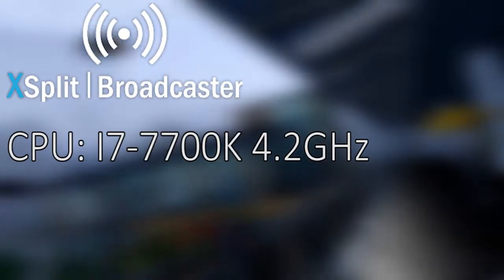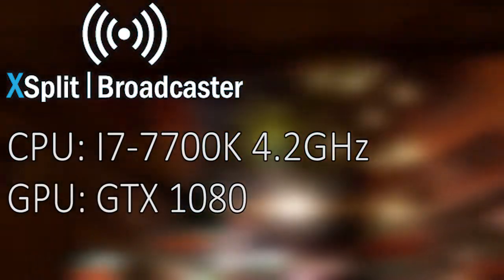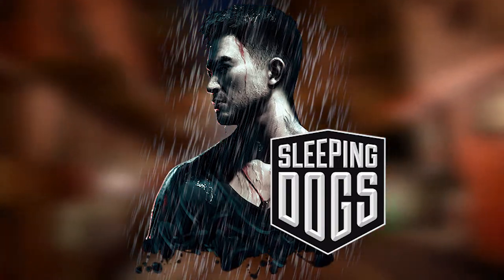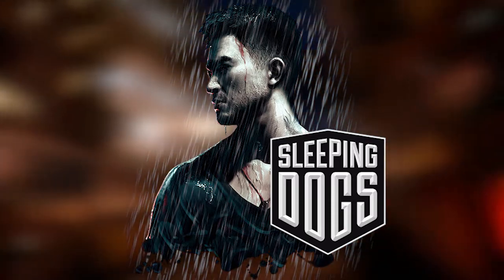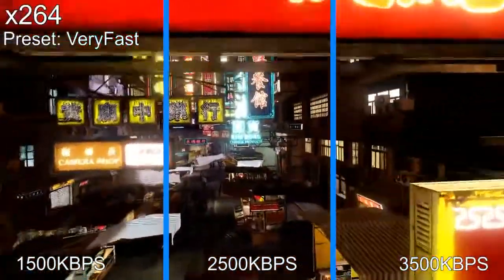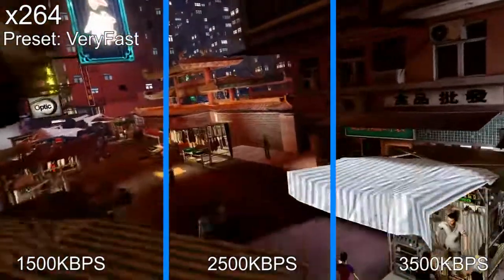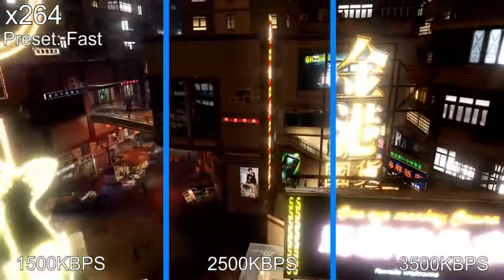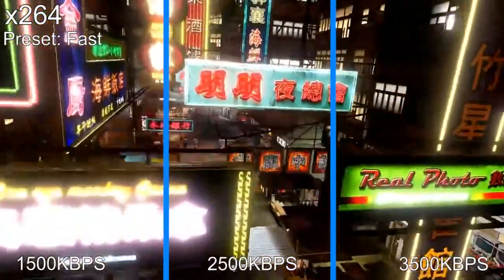Streaming Tips 101 | XSplit | Bitrate and CPU Presets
⭐ Hello to all, Welcome to the new series of Streaming Tips 101. Today I'll be looking into the difference between Bitrate and CPU presets when recording/streaming to your viewers.

👕 Love to support your favorite content creator? Check it out

⭐ Need help with editing multiple videos at once? Help with optimizing your titles and descriptions? Check out TubeBuddy!

🐲 About Breakie the Dragon🐲
Hello, just a friendly dragon messing around in the YouTube space making content creator videos and video game benchmarks.

Check out Breakie the Dragon on Twitch for live streams every Wednesday and Thursday at 8PM (CST) and Friday at 5PM (CST).